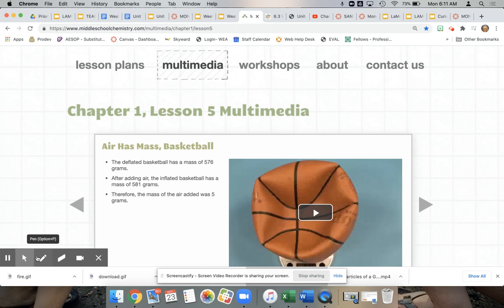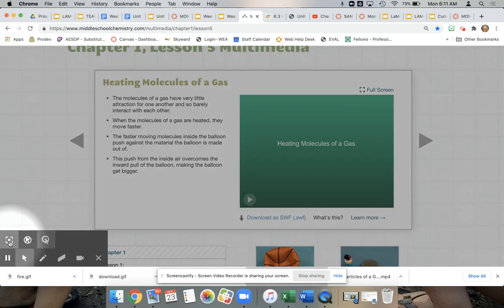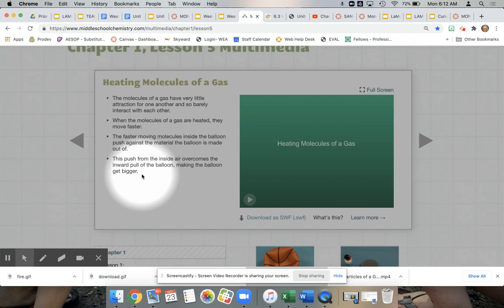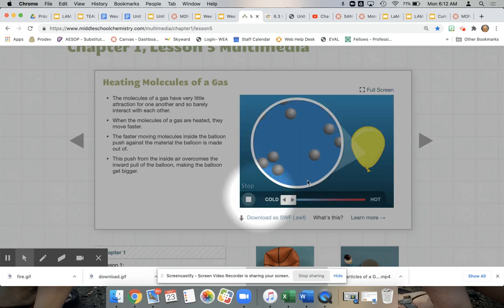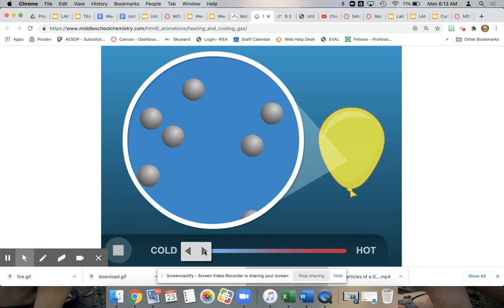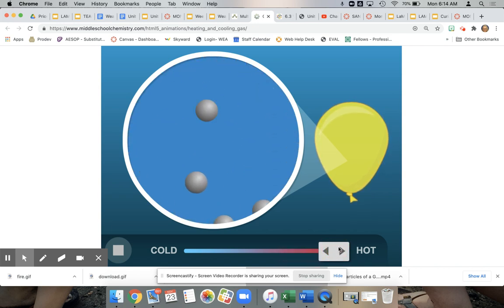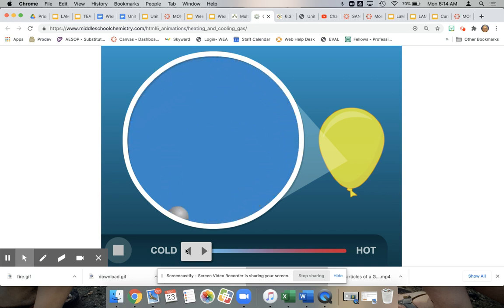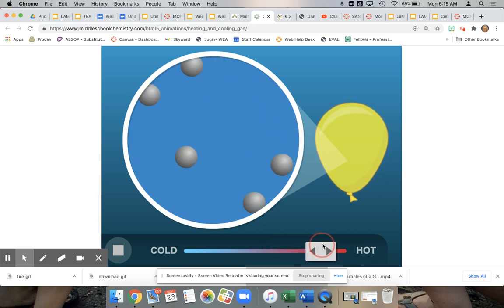Heating Molecules in a Gas EXPLAINED (ACS)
What happens to molecules of a gas when they are heated?  How can this help Ms. LaMotte's daughter understand why her balloon popped when she placed it near the heater?